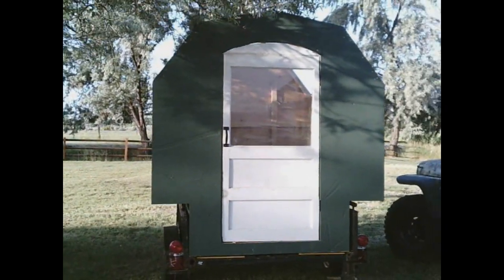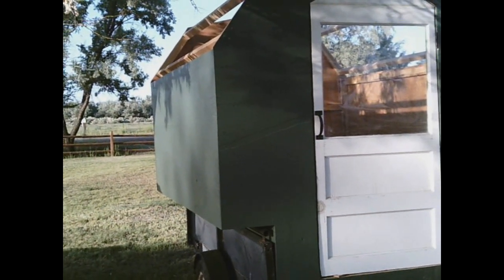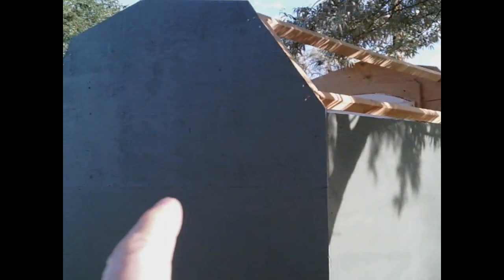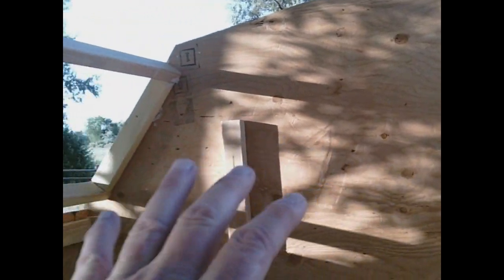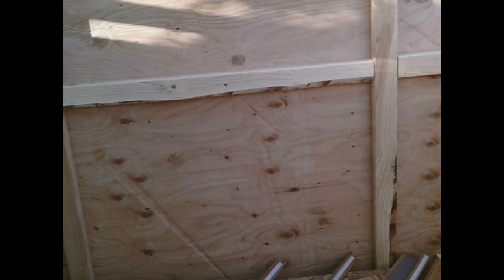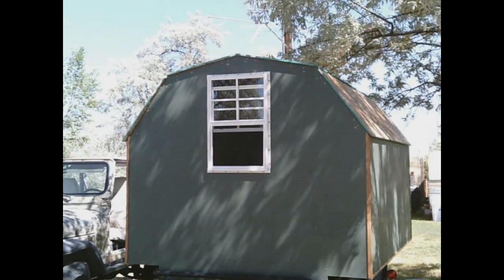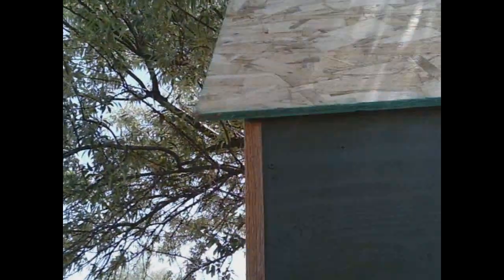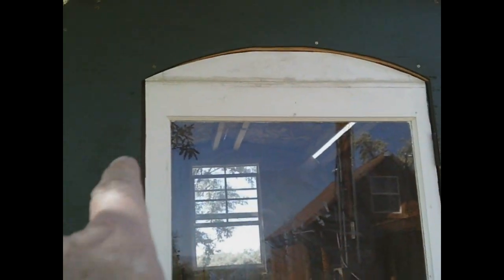Campin' Wagon Vardo: Final construction, Window and Roof Sheathing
This is the final video in the Shepherd Wagon/ Campin' Wagon build series and shows the Wagon painted and window and roof sheathing.